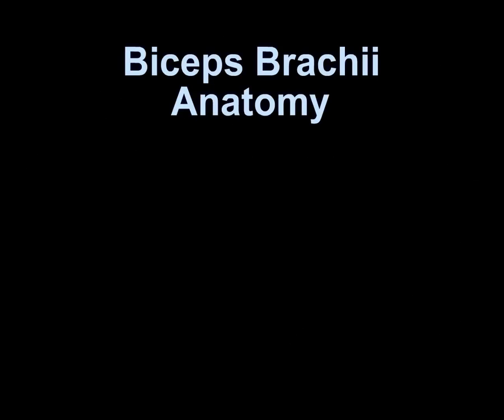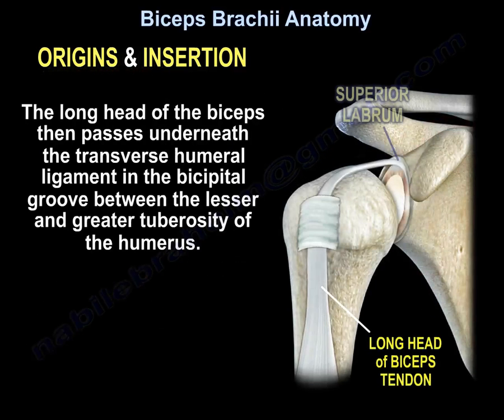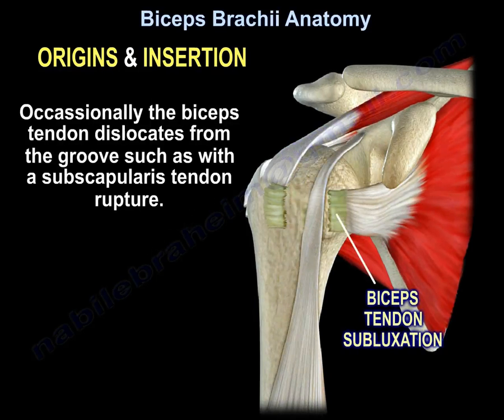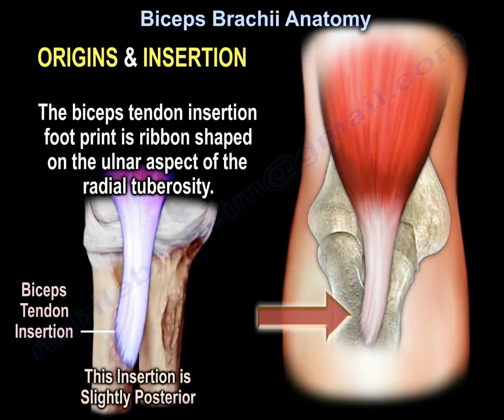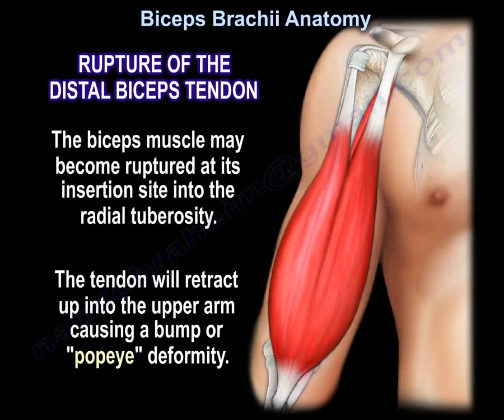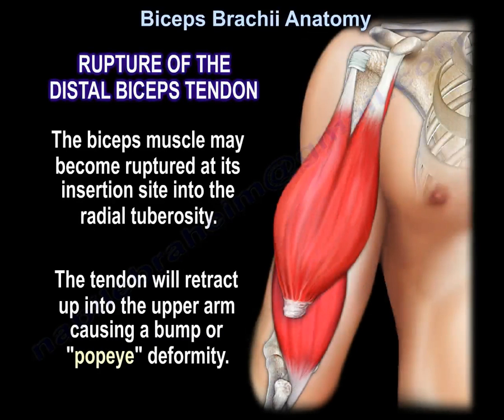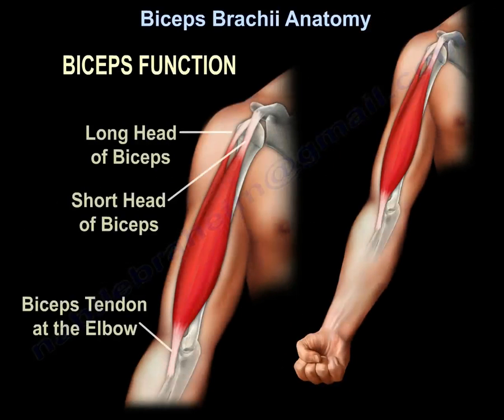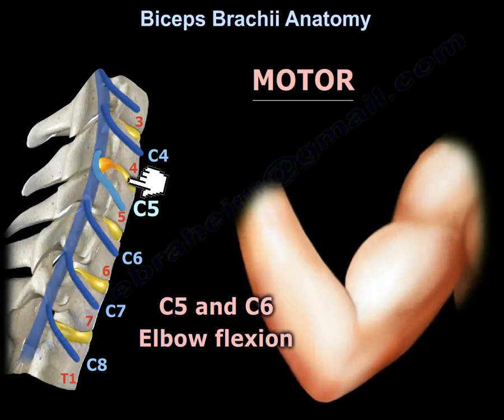Biceps Brachii Anatomy - Everything You Need To Know - Dr. Nabil Ebraheim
Dr. Ebraheim’s educational animated video describes anatomy of the biceps brachii muscle.

Biceps Brachii Anatomy
The biceps brachii is a two-headed muscle that lies on the upper arm between the shoulder and the elbow. The long head of the biceps tendon arises from the supraglenoid tubercle. The biceps tendon is intraarticular structure. The tendon also arises from the superior aspect of the glenoid labrum slightly posterior. The long head of the biceps then passes underneath the transverse humeral ligament in the bicipital groove between the lesser and greater tuberosity of the humerus. The area where the biceps tendon passes through the bicipital groove is a common site of bicipital tendonitis and anterior shoulder pain. The long head of the biceps tendon lies between the two tendons of the supraspinatus and subscapularis muscles. Occasionally the biceps tendon dislocates from the groove such as with a subscapularis tendon rupture. Rupture of the long head of the biceps tendon may occur at the bicipital groove and the muscle then moves towards the elbow (Popeye muscle). The short head of the biceps arises from the coracoid process of the scapula. The long and short heads then join together and inset into the proximal radius at the elbow region in an area called the radial tuberosity. The biceps tendon insertion foot print is ribbon shaped on the ulnar aspect of the radial tuberosity. Some consider the bicipital aponeurosis to be another insertion for the distal biceps tendon. The bicipital aponeurosis is attached to the deep fascia on the medial side of the forearm proximally. The brachial artery and median nerve is deep to the bicipital aponeurosis with the medial cubital vein the medial cubital vein passing above it. This area is important in surgery and in written exams. The biceps muscle may become ruptured at its insertion site into the radial tuberosity. The tendon will retract up into the upper arm causing a bump or “Popeye” deformity. The biceps muscle is innervated by the musculocutaneous nerve which runs under the biceps. The lateral antebrachial cutaneous nerve originates from the musculocutaneous nerve and lies between the brachialis and the biceps muscles. The musculocutaneous nerve also supplies these two muscles. The coracobrachialis muscle also originates from the coracoid process medial to the short head of the biceps. Injury to the lateral antebrachial cutaneous nerve may occur when treating a distal biceps tendon rupture with surgery. When treating a humeral shaft fracture with an IM rod, the use of anterior screws distally in the humerus may cause injury to the musculocutaneous nerve. Injury to the nerve results in loss of sensation along the radial aspect of the forearm. The function of the biceps muscle is to supinate the forearm and flex the elbow. Herniated disc at C4-C5 level will affect the C5 nerve root which will affect the function of the biceps muscle. Biceps reflex is primarily C5.